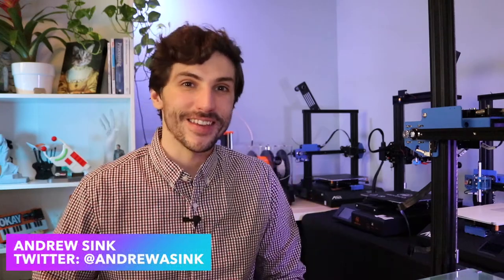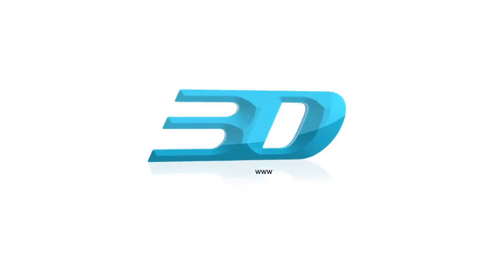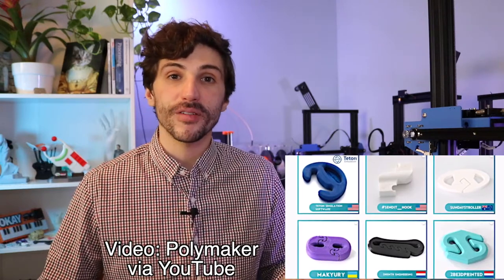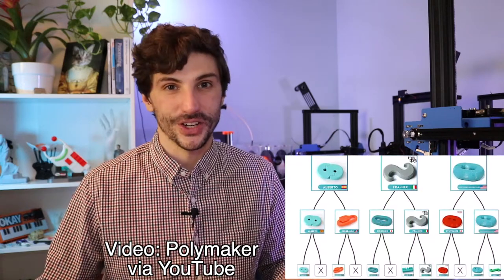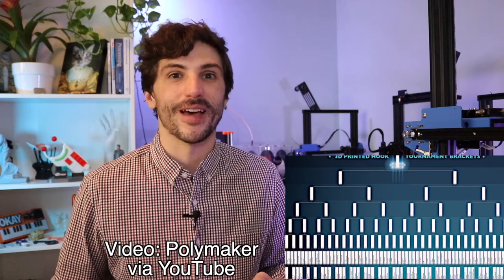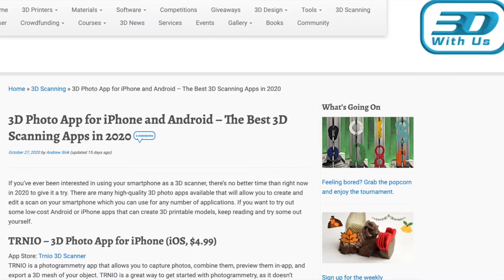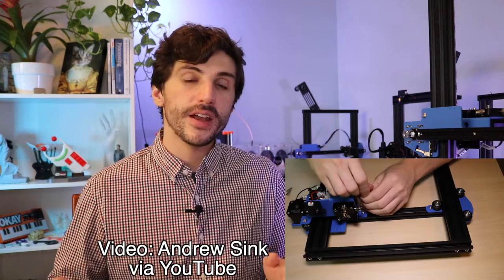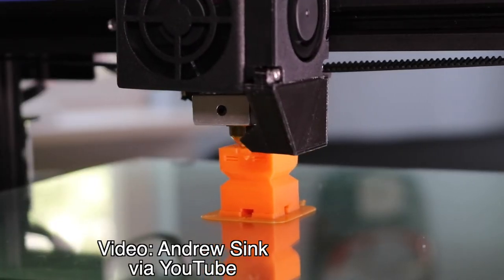Polymaker Tournament, Scanning Apps, Delta WASP Production, Anet ET4X - On 3DWithUs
We are happy to introduce Andrew Sink who helps to bring our website content to YouTube.

Table of Content:
0:00 Intro
0:18 Polymaker Hook Tournament
0:45 3D Scanning Apps
1:20 Delta WASP 2040 PRODUCTION
1:45 Anet 3D Printer ET4X – Sub-$200 Kit Review

Andrew Sink is an experienced vlogger and blogger on the subject of 3D design and 3D printing. You can find more of his videos by visiting his channel

Join Us!
Create With Us - Write With Us - 3D With Us